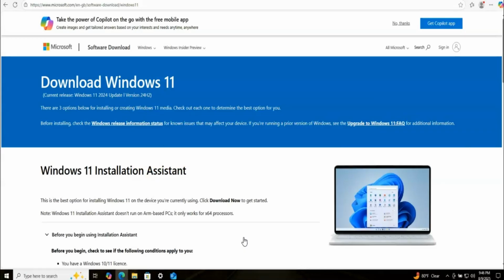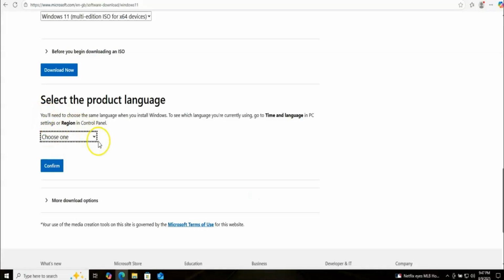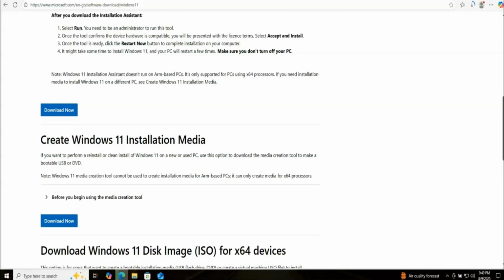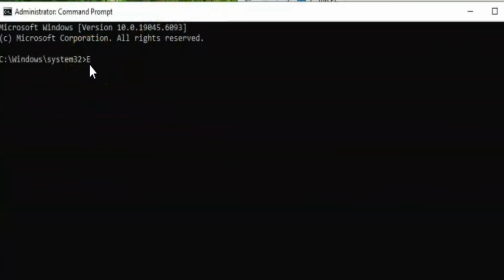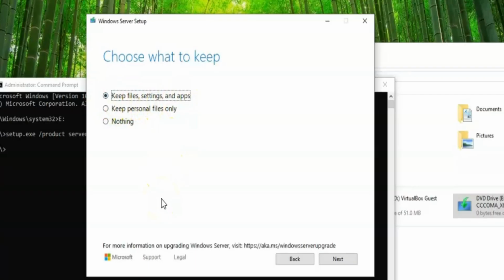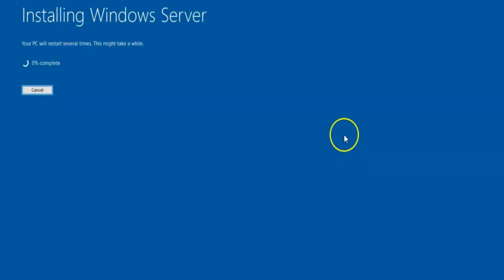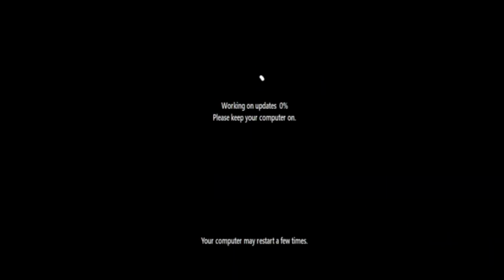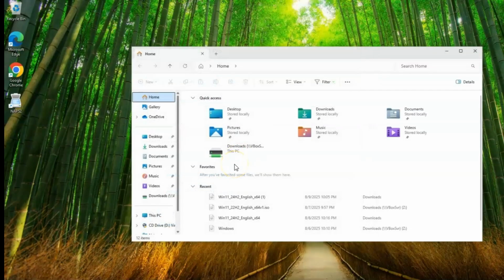Install Windows 11 on Unsupported PC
Inline Update From Windows 10 to 11 on Any Computer
(Update)Unsupported hardware or not, this will work with zero Data Loss.
Also I was able to update from Windows 10 20H2 to Windows 11 22H2 Remotely on a Domain
using this method. Had an issue trying to upgrade from version 1903 windows 10, so definitily does not work on all.

X: Twitter:  @ZignitebyNoushad

Activate Windows 8, 10, & 11 Easy!